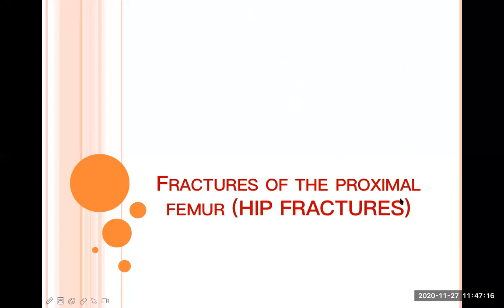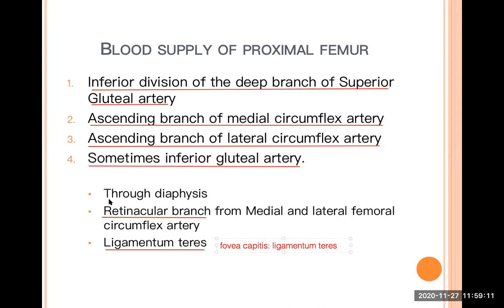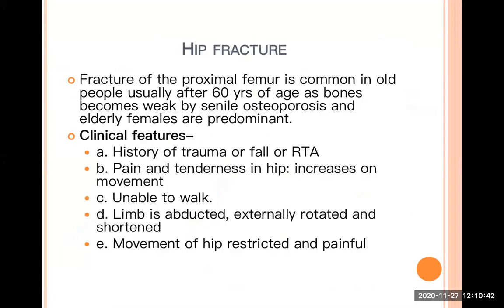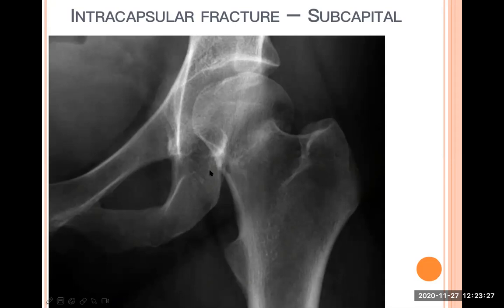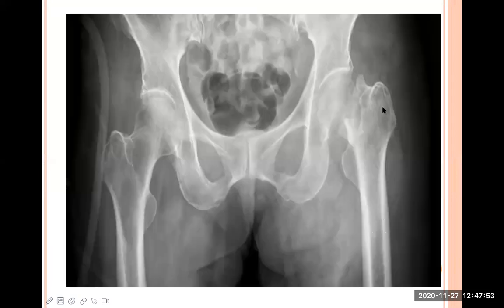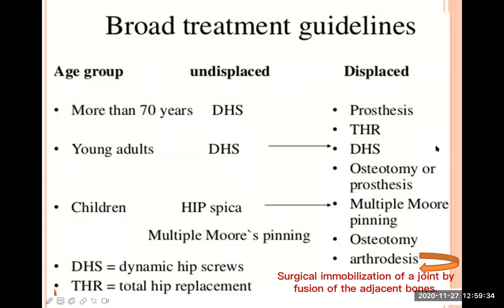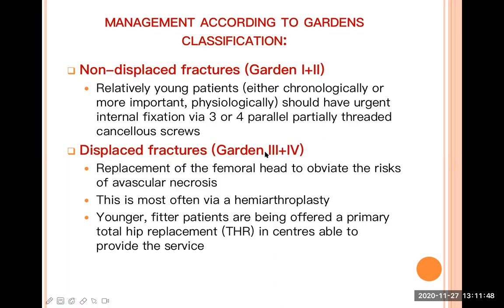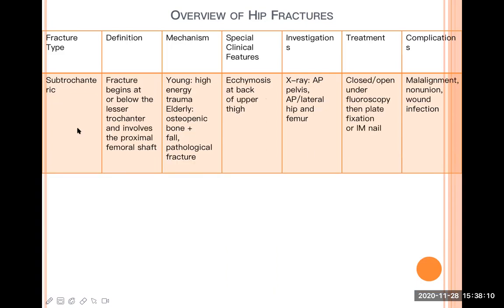Fracture of Proximal Femur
Live Online lecture on Fracture of proximal femur: In this lecture, we discuss about relevant anatomy of femur, Types of femoral neck fracture both intracapsular and extracapsular and their treatment.